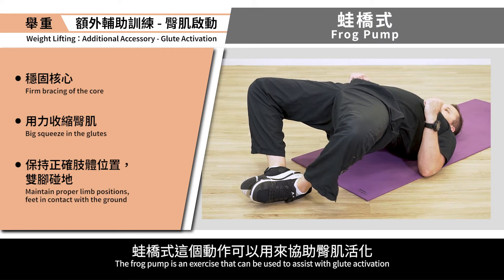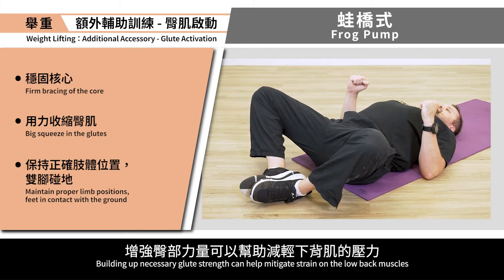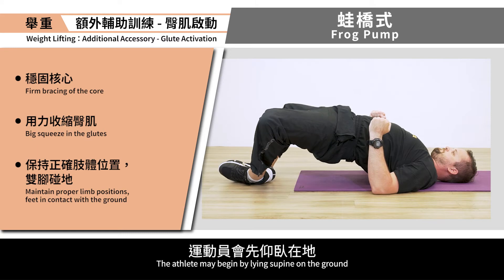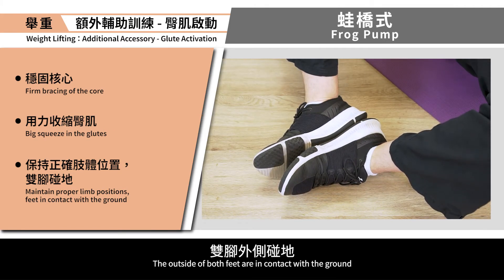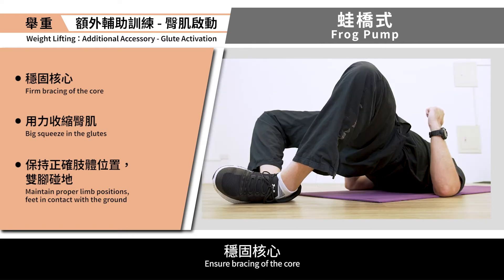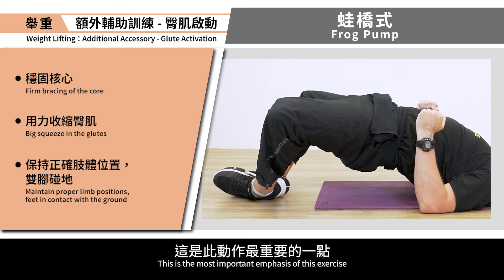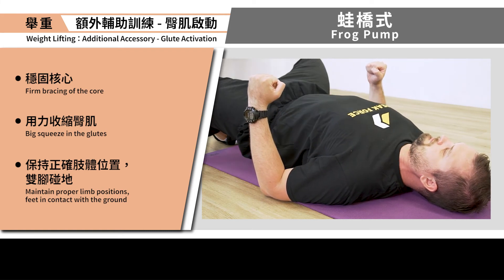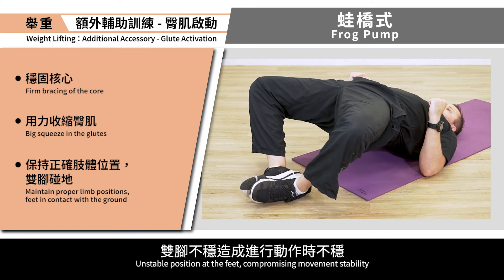舉重項目一定要練的穩固核心與啟動臀肌_蛙橋式【PEAK FORCE Academy】啟動臀肌